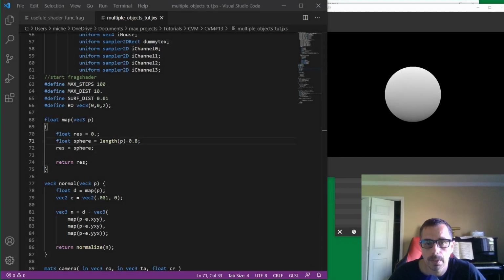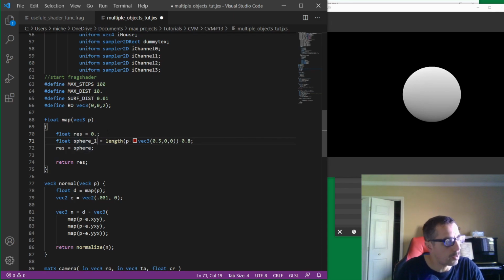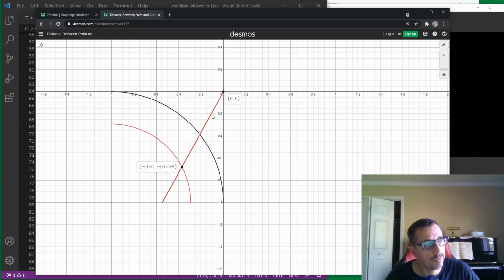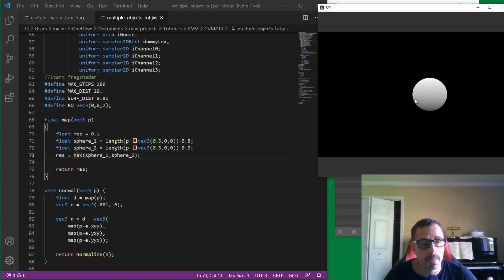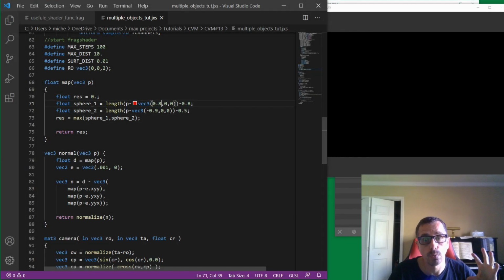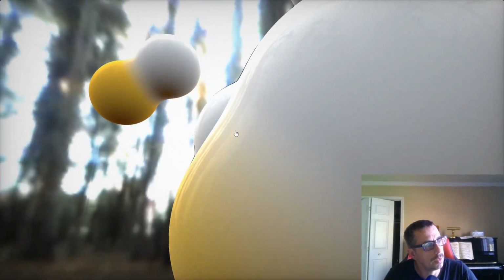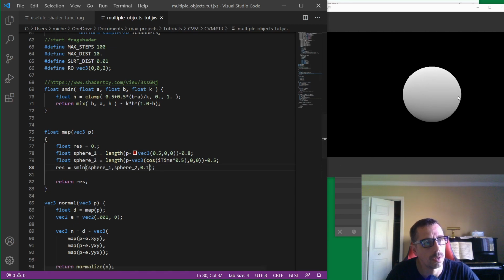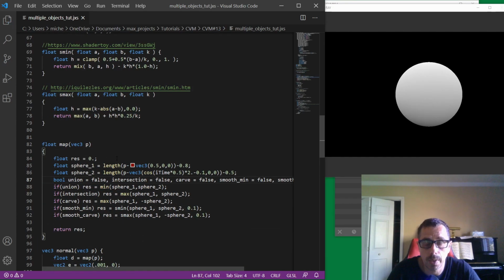Ray marching in Jitter: multiple objects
In this video I go over different ways of drawing multiple objects in a ray marching scene in a fragment shader. This is done in Jitter but the same code would work in any program that supports GLSL language (Shadertoy.com and with some slight modifications Unity, which uses HLSL).